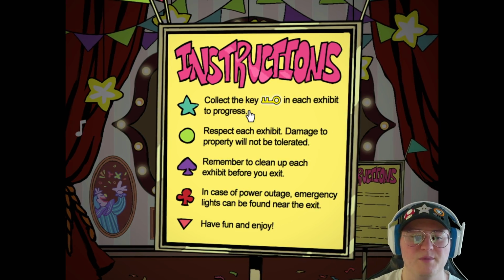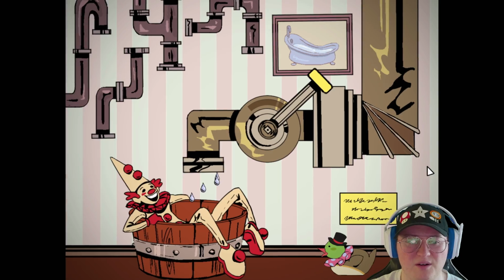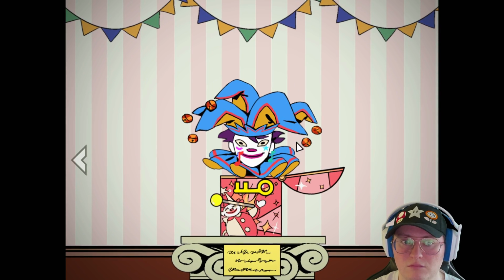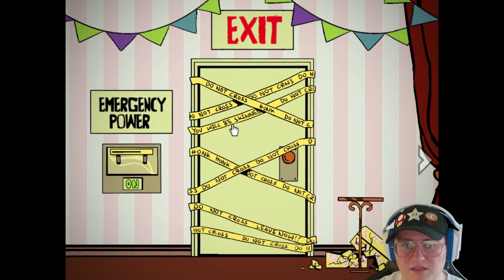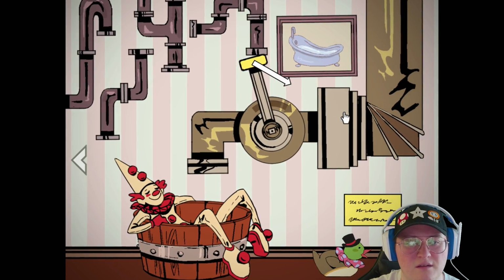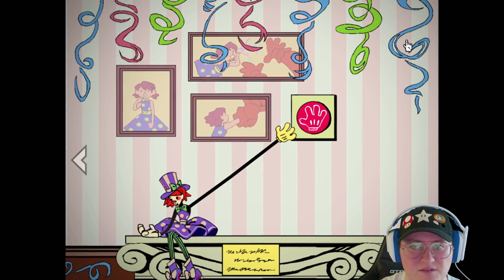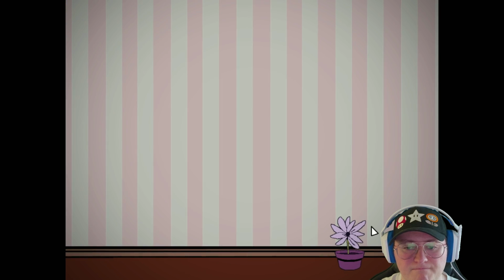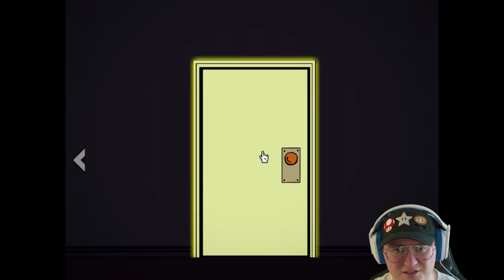The Museum of Coulrophobia | Exhibit of Sorrows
Are you afraid of clowns?

Hello :) My name is BigGaming and I am a content creator/streamer with an interest in horror games and the characters/stories within them! I’m so happy you’re here!

I stream Sunday and Tuesday at 8:30pm EST and Saturday morning at 10:30am EST! Check me out here and on my TikTok page to join in on the fun!